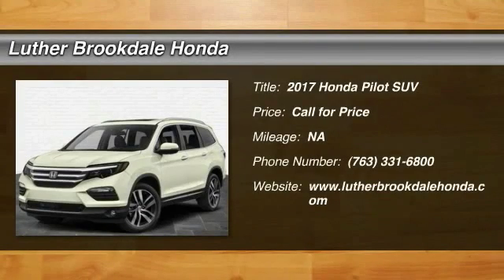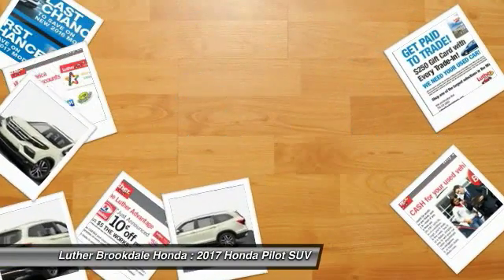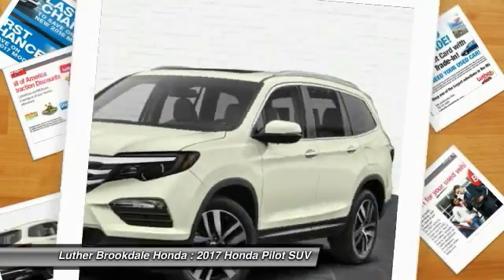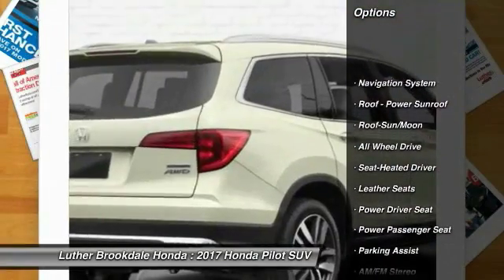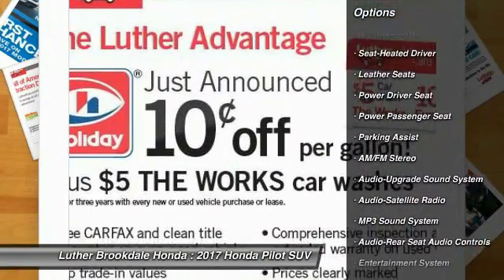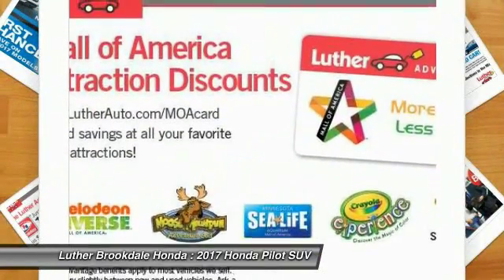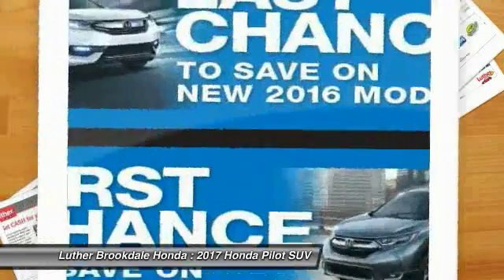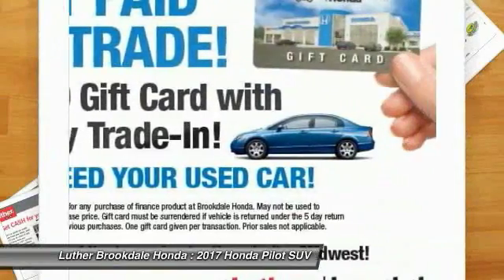2017 Honda Pilot Brooklyn Center,Maple Grove,Plymouth,Minneapolis 171127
2017 Honda Pilot Touring

Sunroof, 3rd Row Seat, NAV, DVD, Heated Leather Seats, AWD, Alloy Wheels, Premium Sound System. White Diamond Pearl exterior and Black interior, Touring trim. Warranty 5 yrs/60k Miles - Drivetrain Warranty; CLICK NOW! KEY FEATURES INCLUDE: DVD, Navigation, Sunroof, AWD, Premium Sound System. Honda Touring with White Diamond Pearl exterior and Black interior features a V6 Cylinder Engine with 280 HP at 6000 RPM*. MORE ABOUT US: Brookdale Honda has moved across Brooklyn Blvd. to our incredible new facility. You will find Minnesota's largest selection of Pre-Owned Honda's and well as the full line up of new Honda's. Need financing? We have a variety of financing terms available. Please confirm the accuracy of the included equipment by calling us prior to purchase.